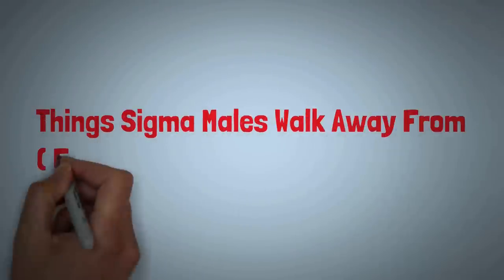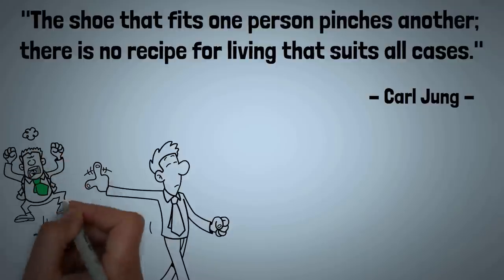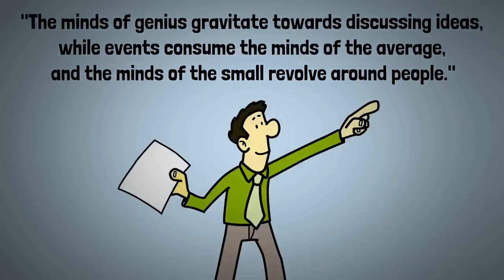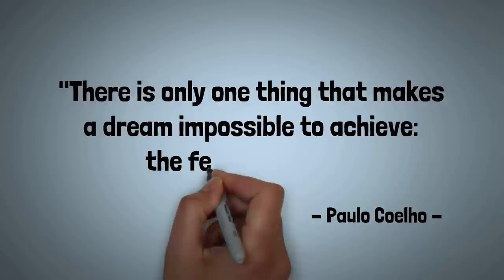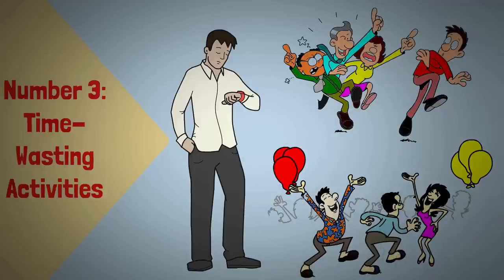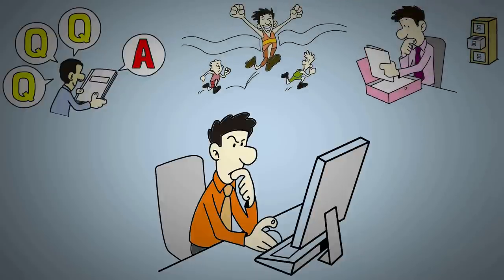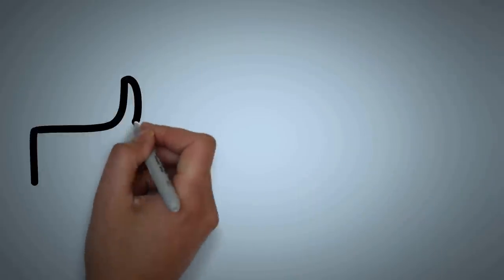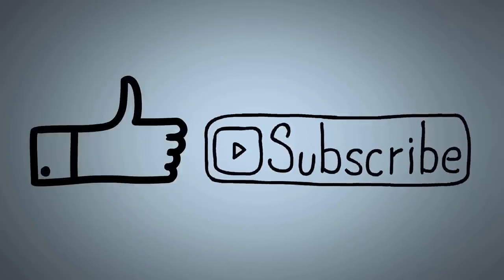Things Sigma Males Walk Away From ( Frustrating Behaviors for Sigma )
This video delves into the intriguing topic of "Things Sigma Males Walk Away From Frustrating Behaviors for Sigma." Discover the behaviors and dynamics that can cause Sigma males to distance themselves and seek solitude. We shed light on the frustrating experiences Sigma males encounter, including toxic drama, excessive demands on their time, over-commitment, ego-driven competitions, and a victim mentality. Join us as we delve into the reasons behind these behaviors and unravel the complexities of Sigma males' preferences and boundaries. If you're curious about the inner workings of Sigma males and want to gain valuable insights into their mindset, this video is a must-watch.